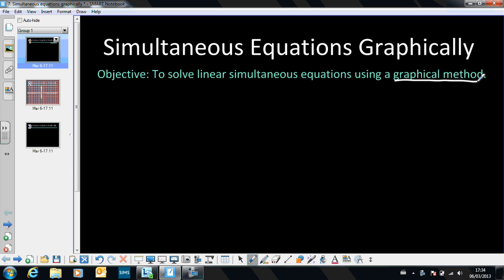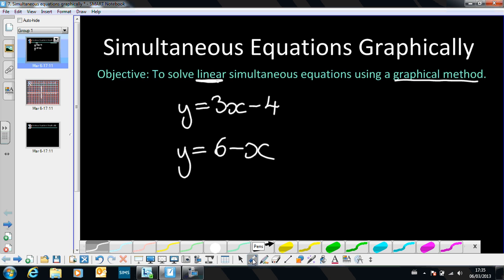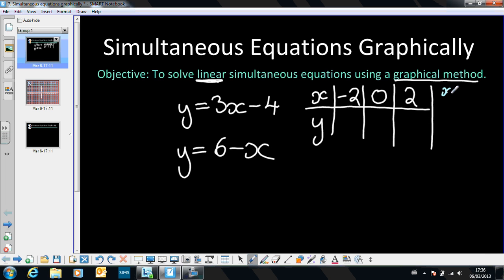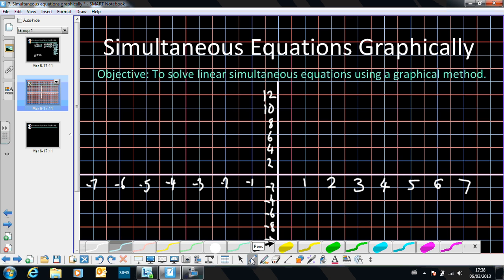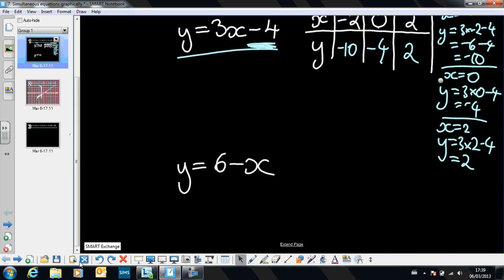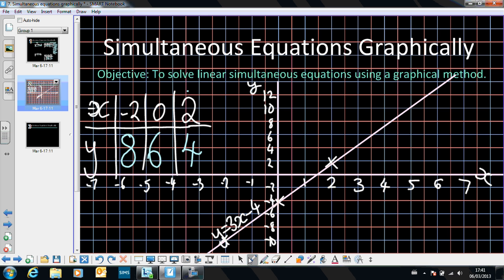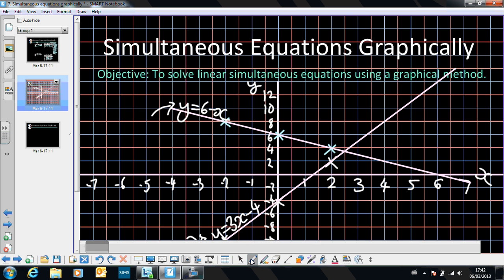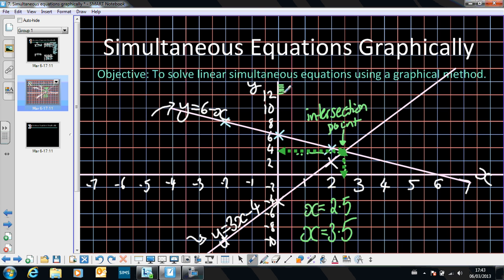7. Simultaneous equations graphically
An alternative method for solving simultaneous equations without the need for algebraic manipulation.